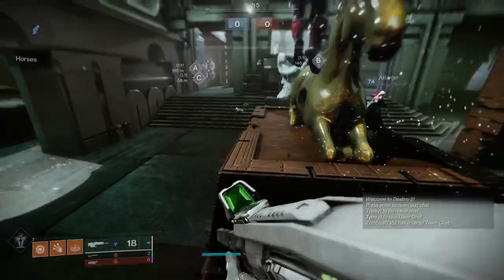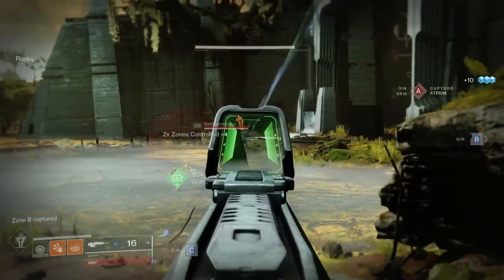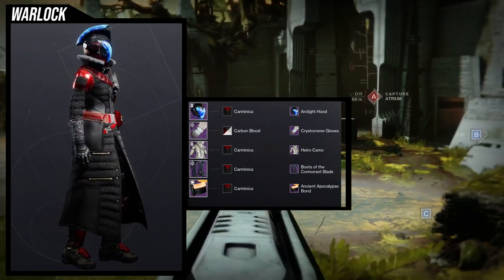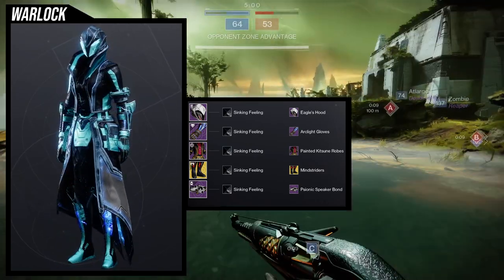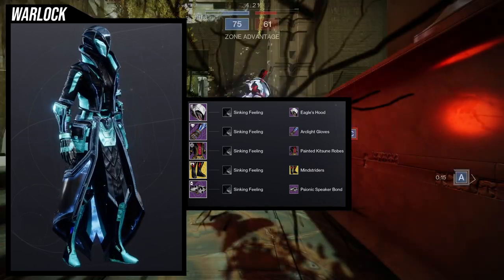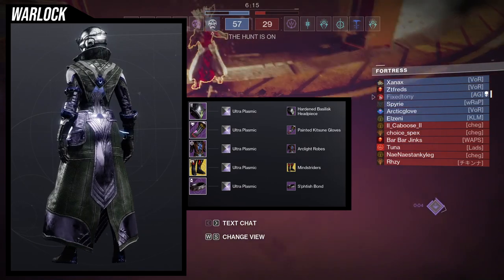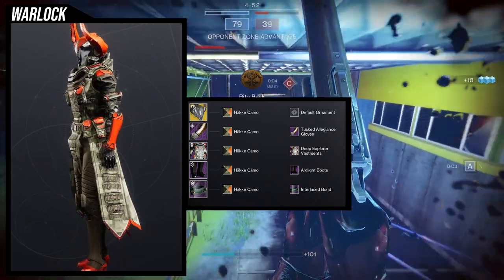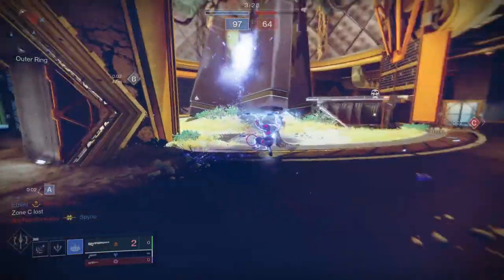Destiny 2: Warlock Arc Sets! | Season of the Seraph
Warlocks are up next and there are two sets that im pretty proud of. Let me know which sets or pieces you like in the comments below!

00:00 Intro
00:44 Lightfall Plans
02:14 Helmet
04:21 Arms
05:44 Chest
07:29 Boots
09:11 Outro